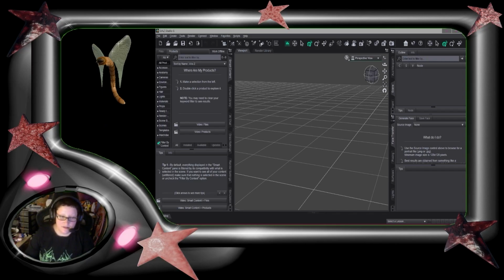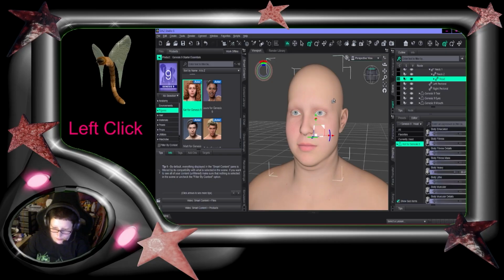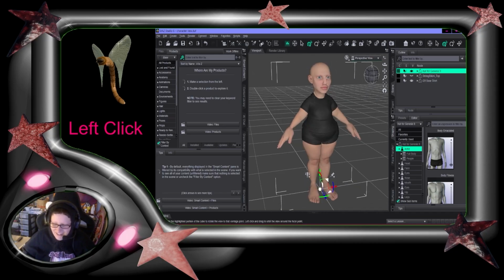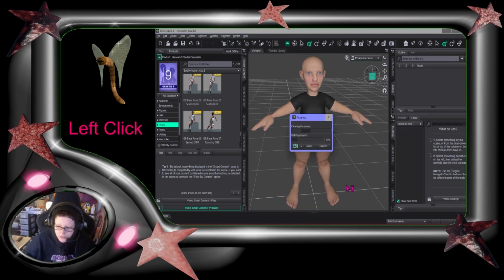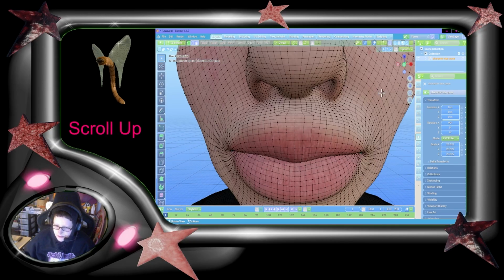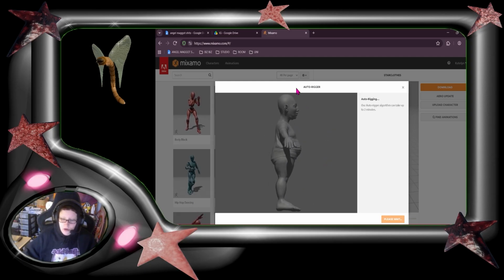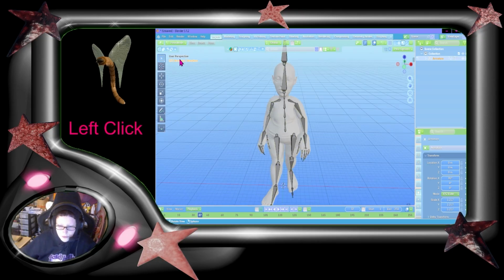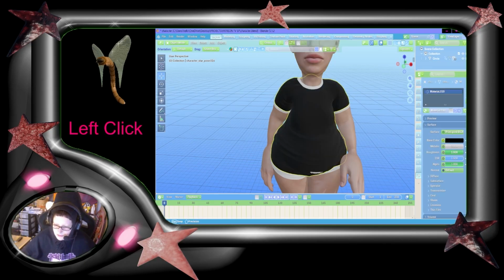★ daz3D intro: let's make + animate a character [tutorial] ★